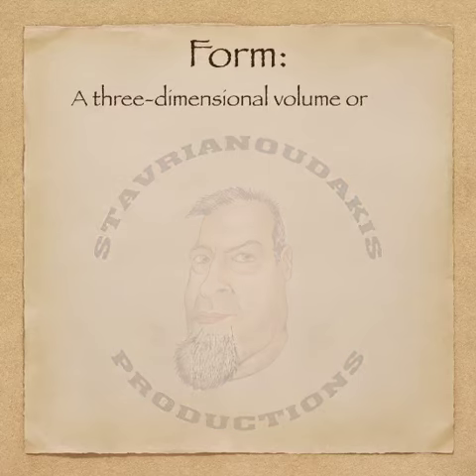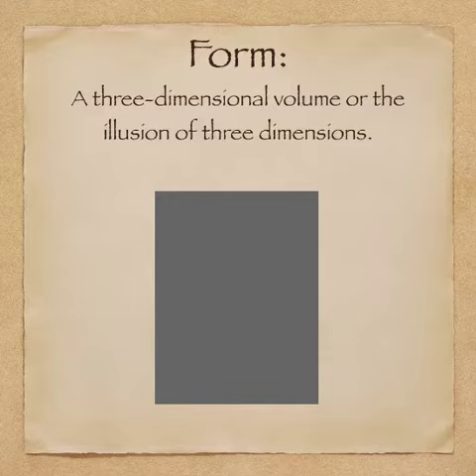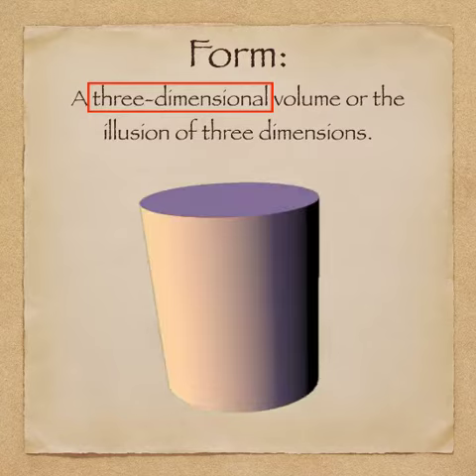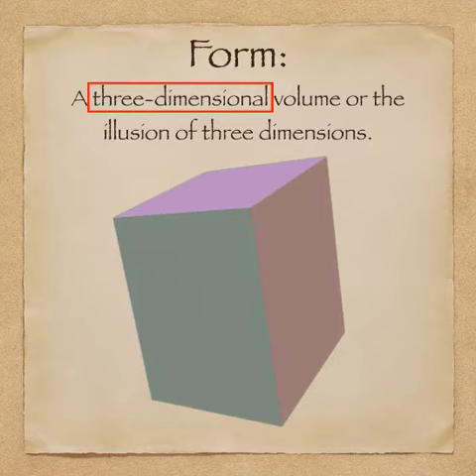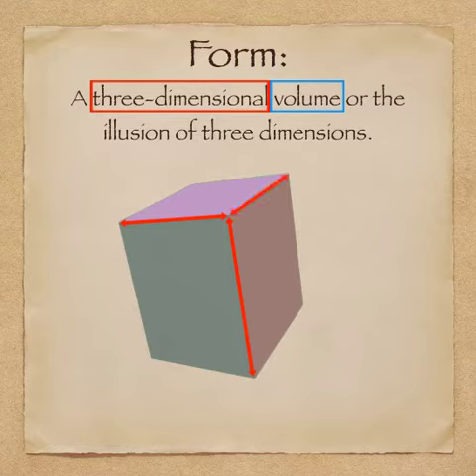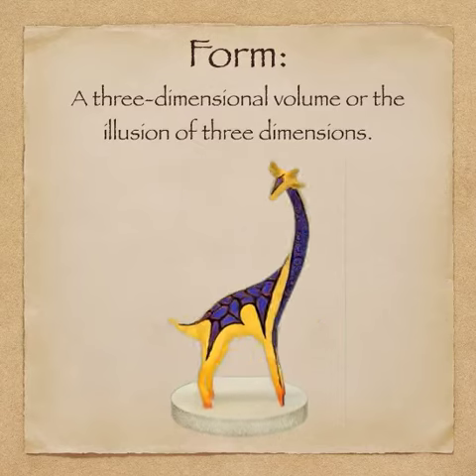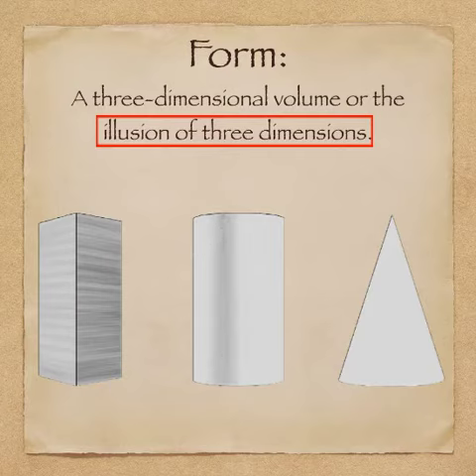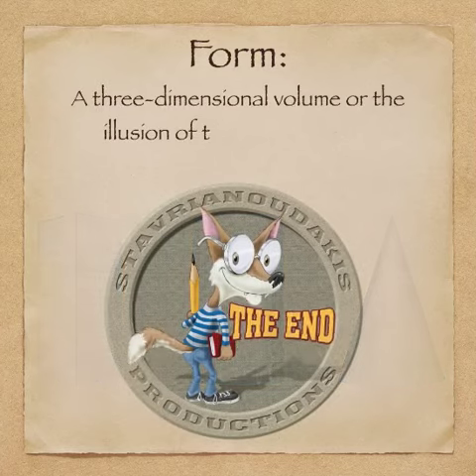Elements of Art: Form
This video explains the definition of the element of art shape and provides visual examples to support the definition.